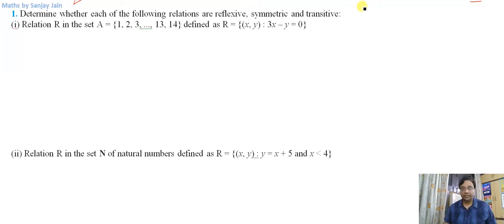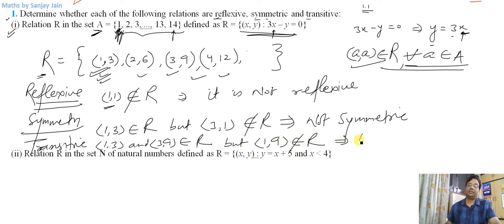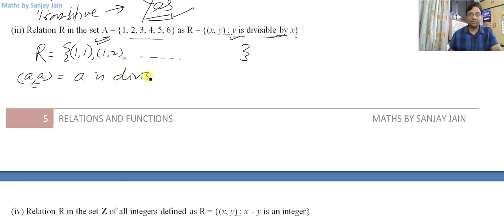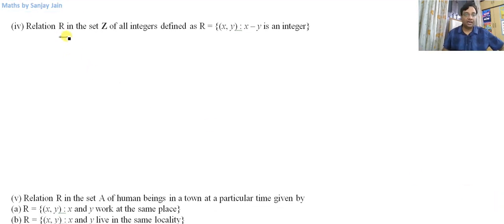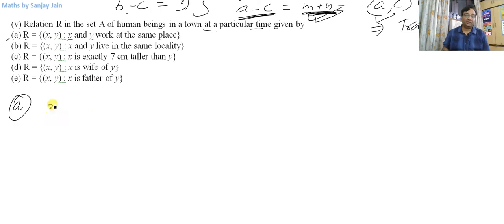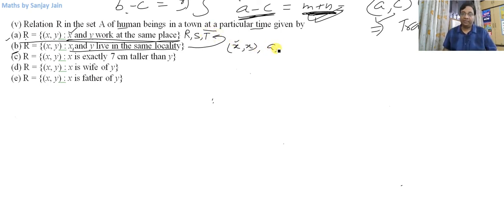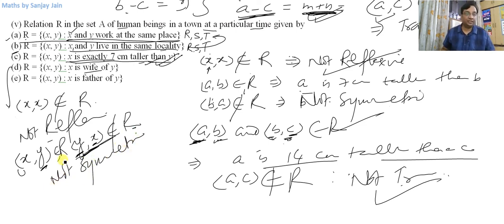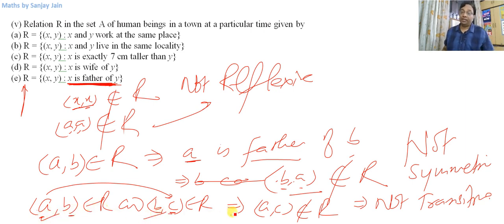CBSE Class 12th RELATIONS AND FUNCTIONS Exercise 1.1 Lecture 3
Question No. 1 of Exercise 1.1